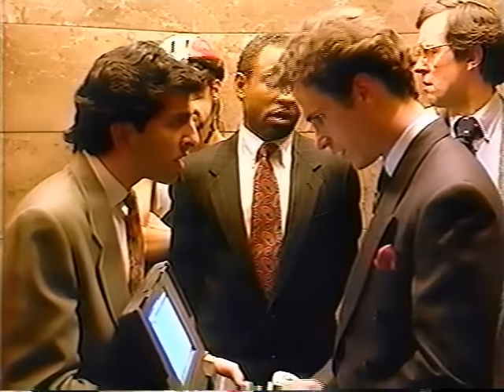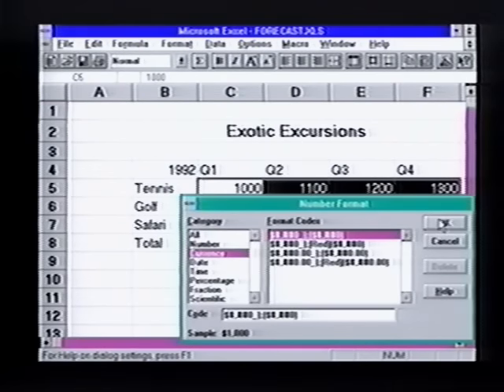Introduction to Microsoft Excel 1990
Microsoft Excel Video with Jan Brehm